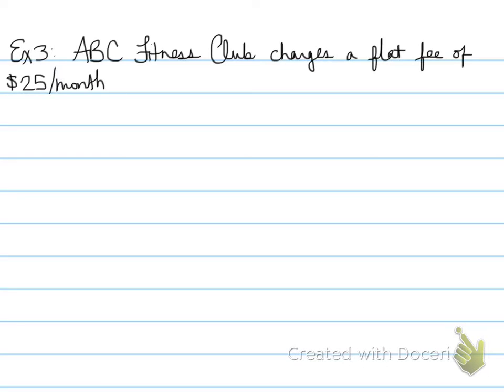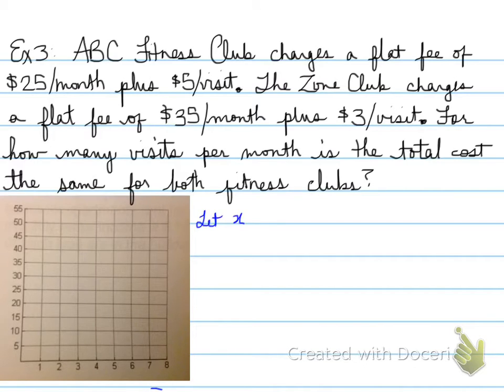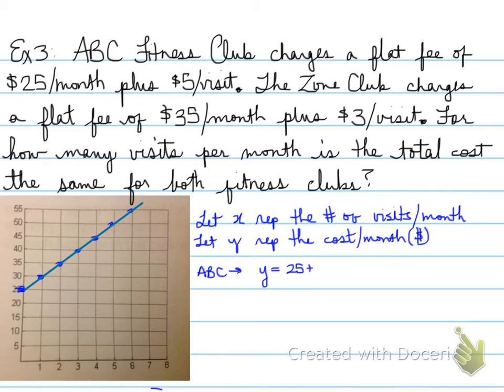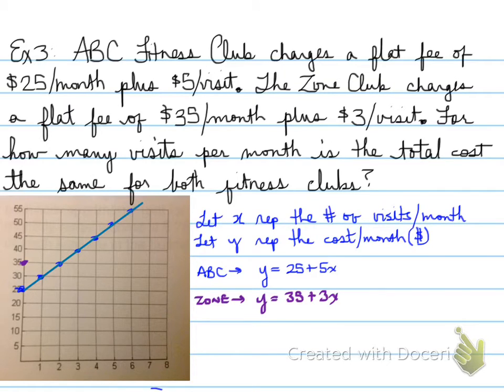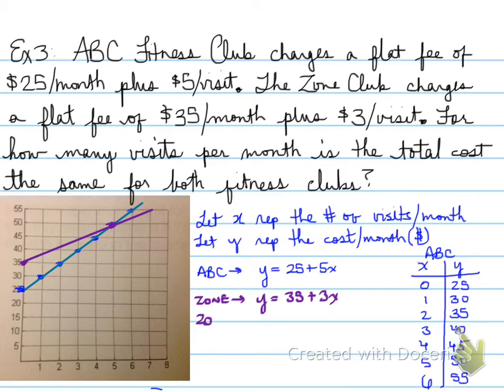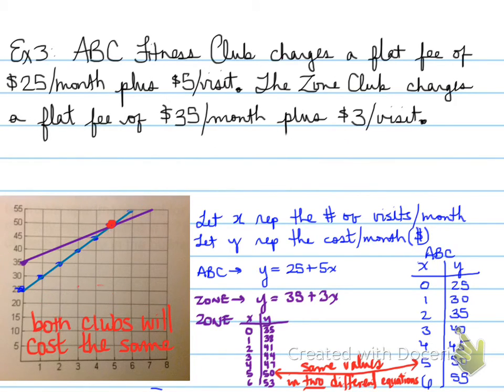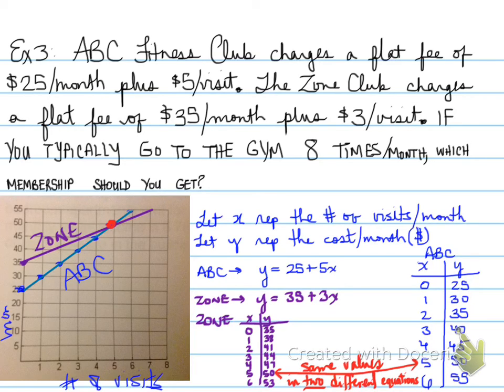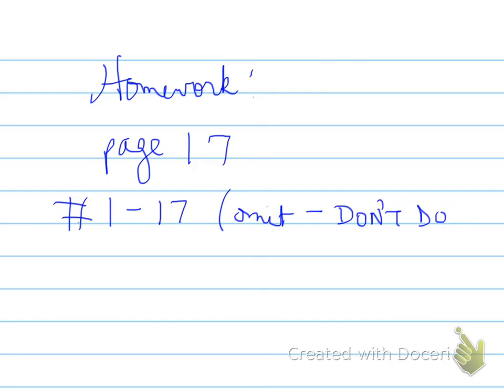2D- 1.1 Connect English and Graphing Lines part 2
Have a nuMARICal day!